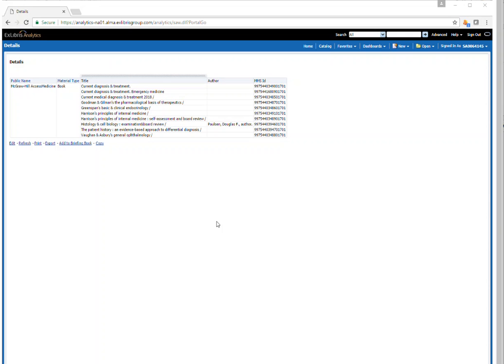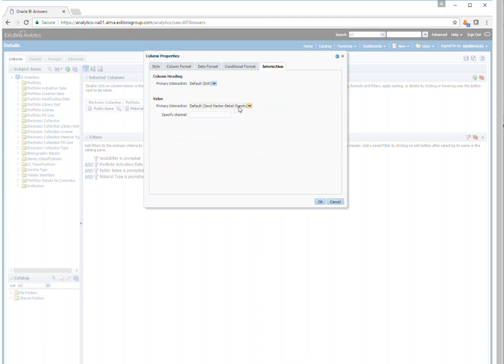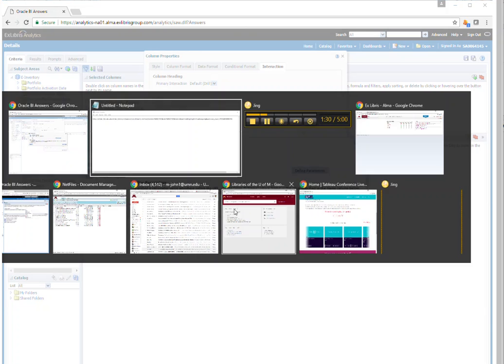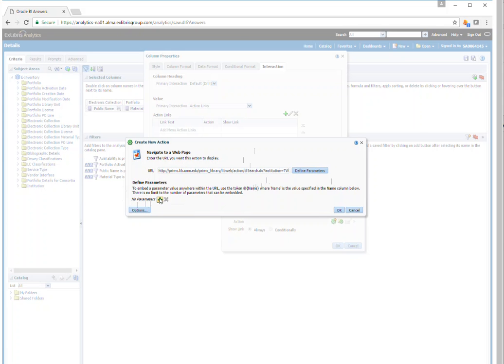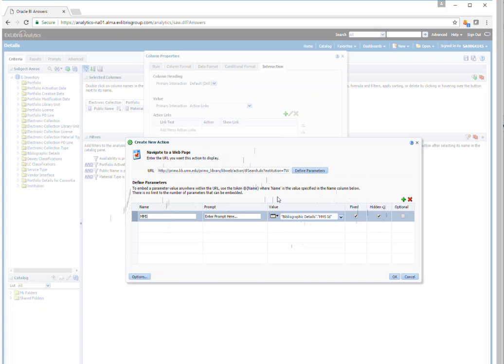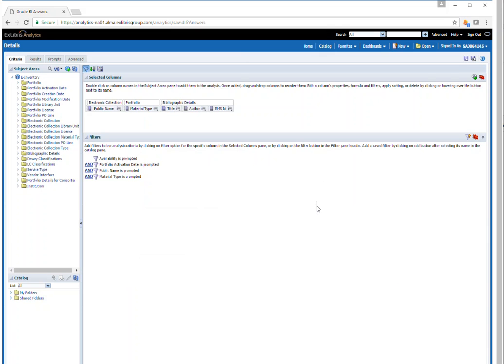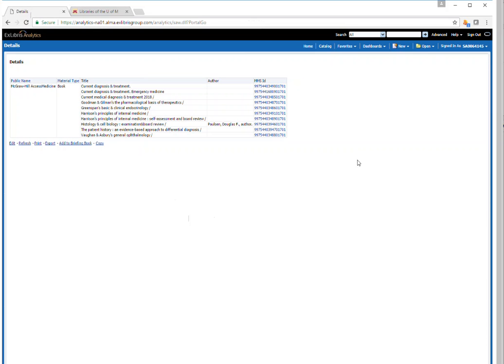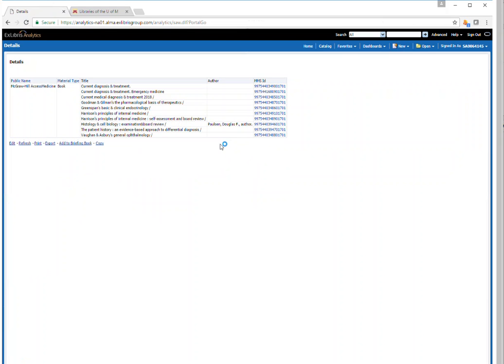Intro to Action Links part 3 PopupSearches